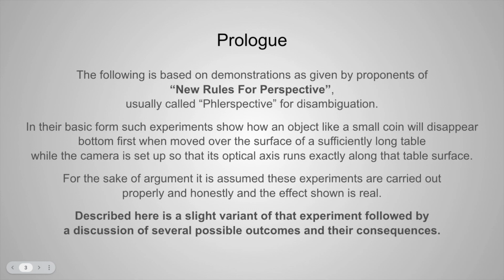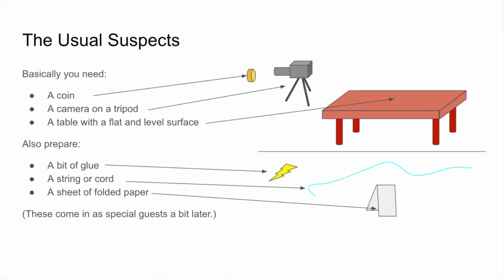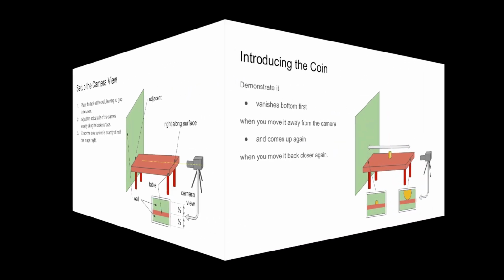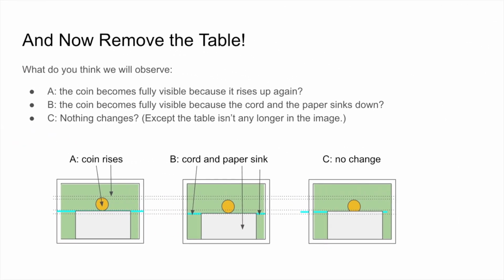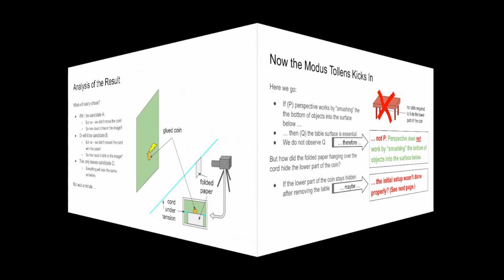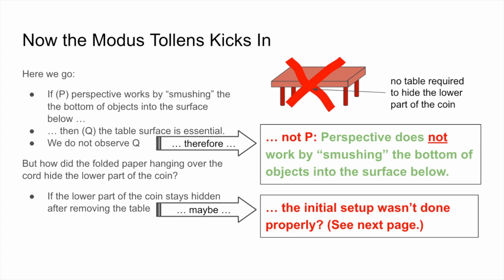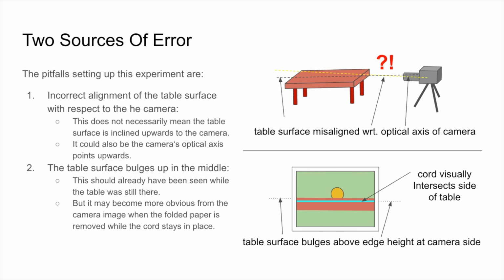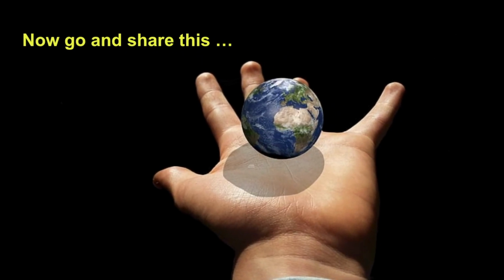An Amazing Fresh View On Perspective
The idea for this video is rather old. I think I had it at least two years ago.
Due to other priorities it took a while to make it.